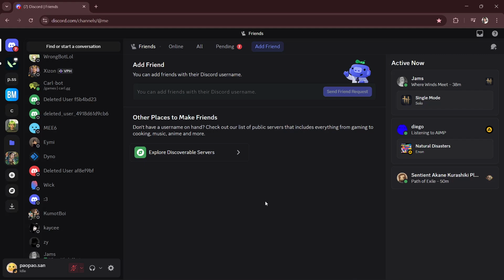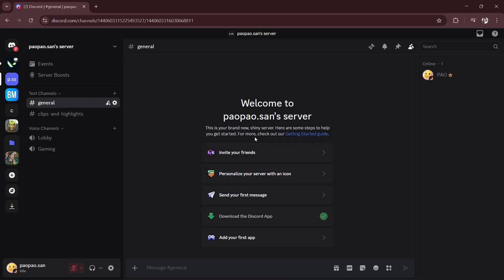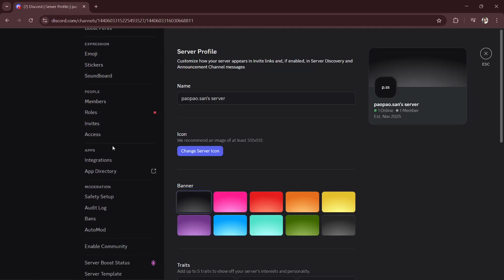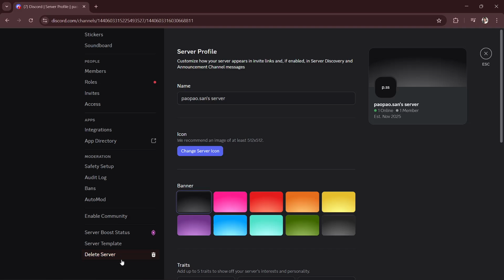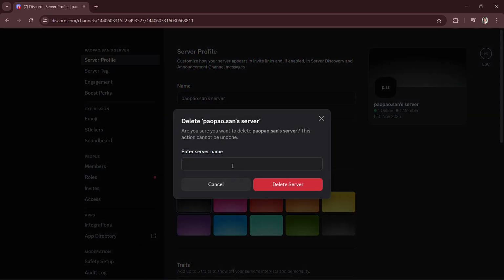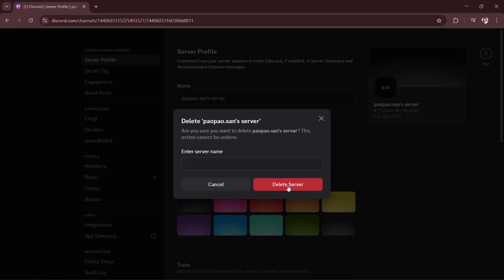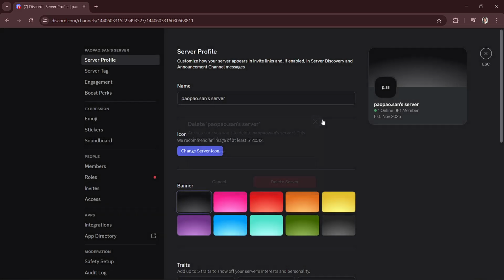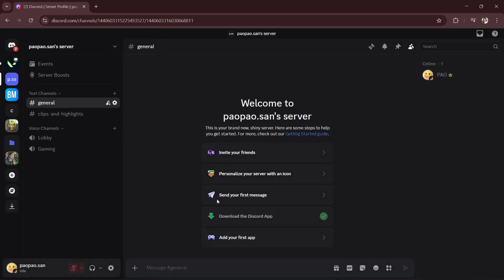How to Delete Own Server on Discord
In this video, I'll show you how to remove your own Discord server. The method is very simple and clearly described in the video. By following all the steps in the video, you'll be able to easily learn how to remove your own Discord server.